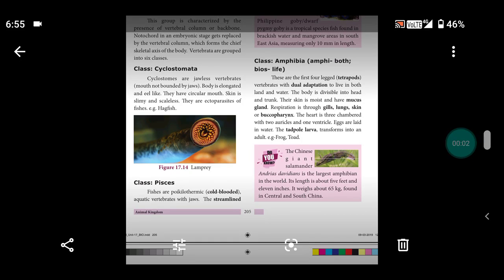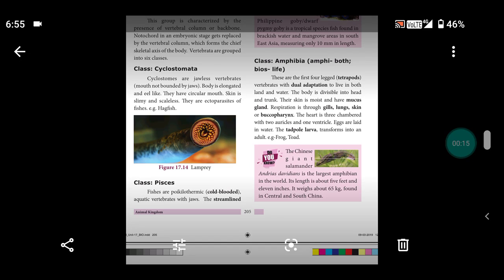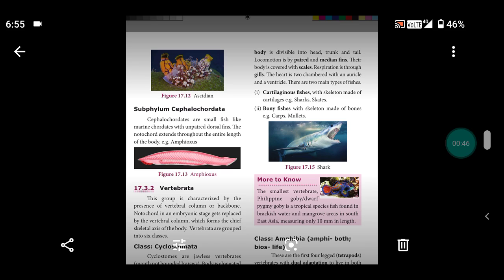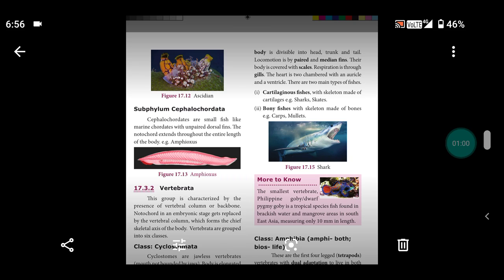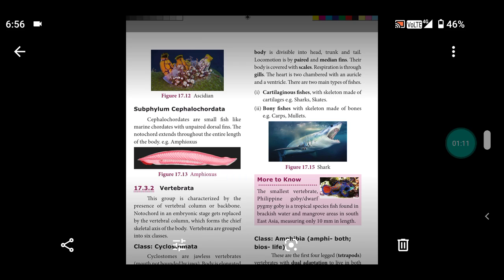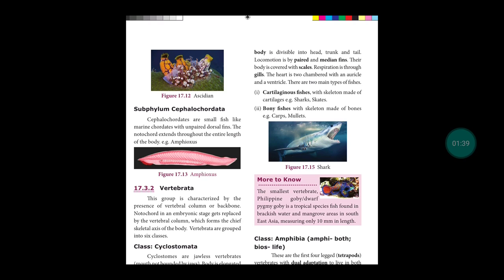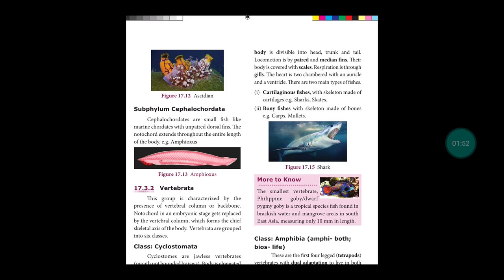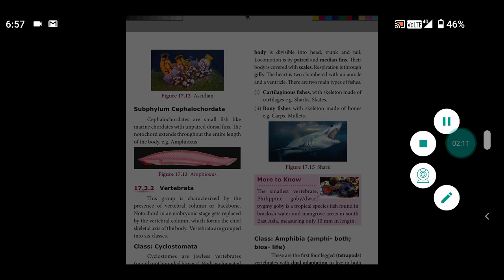CLASS 9 | SCIENCE | ANIMAL KINGDOM | PISCES | TN SCERT | TAMILNADU STATE BOARD SYLLABUS